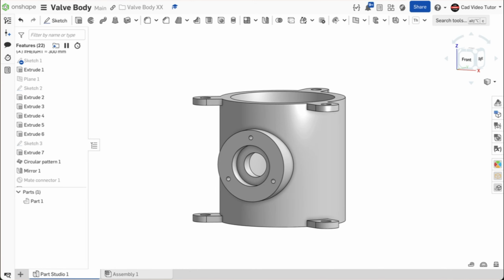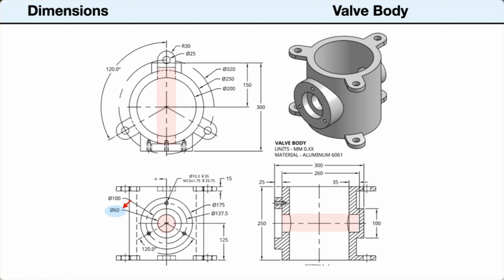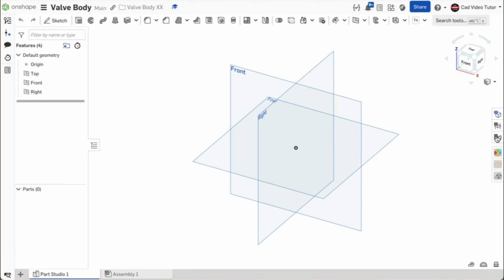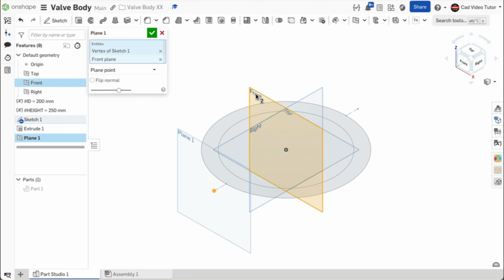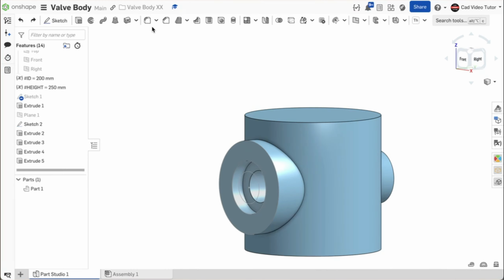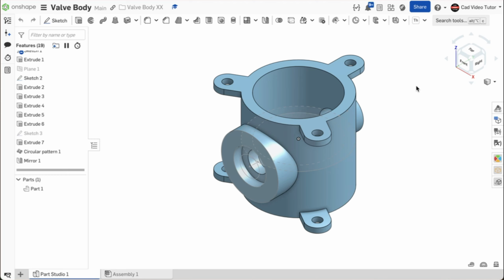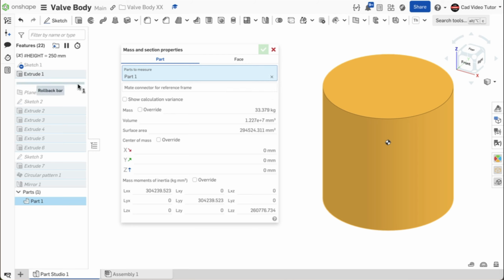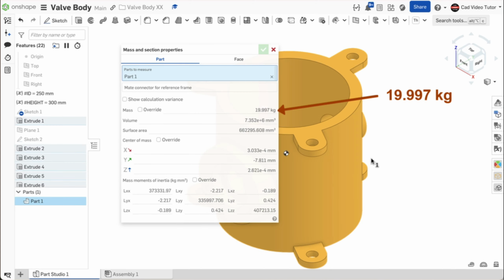VALVE BODY - Master Onshape Part Modeling Quickly - Step by Step Project Tutorial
Learn 3D CAD modeling using Onshape.  This onshape tutorial provides step by step instruction to make this part called a Valve Body.

Table of Contents:

00:00 - Introduction
00:57 - Read the Engineering Drawings
04:33 - Review the Design Intent
05:34 - Create the Valve Body using Onshape
19:36 - Check for Accuracy
22:46 - Revise the Design

Get a FREE Onshape Account:
This Onshape tutorial provides step-by-step instructions for creating a valve body using parametric modeling techniques. The video covers reading engineering drawings, establishing design intent, and creating a 3D model with precise dimensions and constraints. Learners will gain hands-on experience with extrusions, circular patterns, mirroring, and threaded hole features, ensuring their designs are accurate and adaptable. The tutorial also demonstrates how to check mass properties and validate design changes, making it an essential guide for mastering mechanical part modeling in Onshape.

LM1

Onshape sketch tools and feature tools demonstrated in this valve body project video:

Sketch Tools • Center Point Circle – Used to create both the inner and outer circles for the cylinder features. • Line Tool (and Conversion to Construction Lines) – Employed for defining reference geometry like construction lines which help locate bosses and features. • Dimension Tool – Applied to set specific distances between sketch entities. • Slot Tool – Used for creating the slot shape defining one of the mounting tabs.

Feature Tools • Extrude – Utilized in multiple ways (add and remove) to create the base cylinder, bosses, counter bores, shaft holes, and to cut out material elements. • Plane Tool – Created new sketch planes (for example, to define views or boss features) based on reference points. • Circular Pattern – Used to replicate mounting tabs and screw holes around the cylinder. • Mirror – Employed to mirror features (such as mounting tabs) from the top to the bottom of the part. • Mate Connector – Applied to set up reference points on features for proper placement of holes. • Hole (Whole Feature) – Used to add threaded holes with specified drill sizes, depths, and tap parameters.

LM1